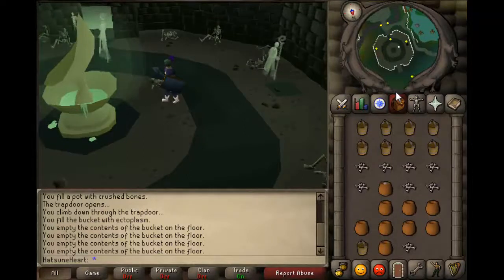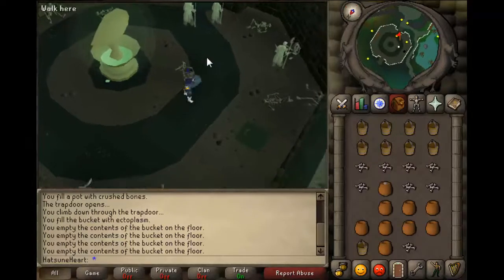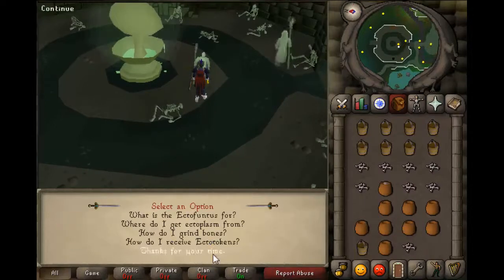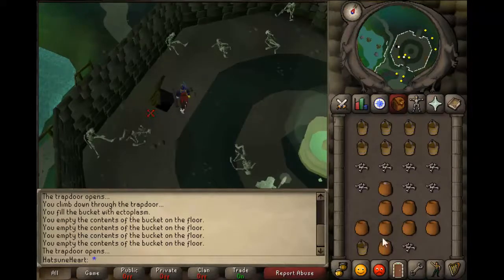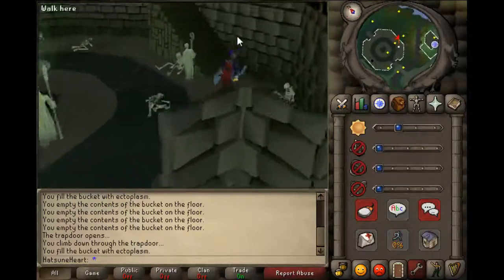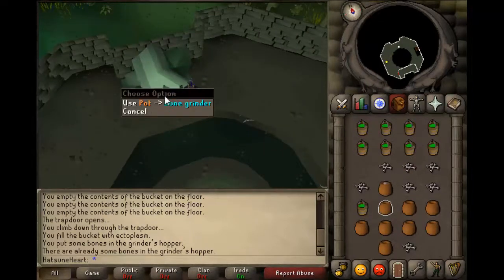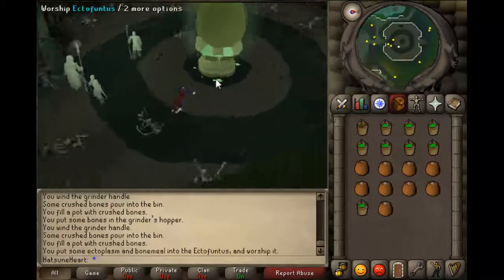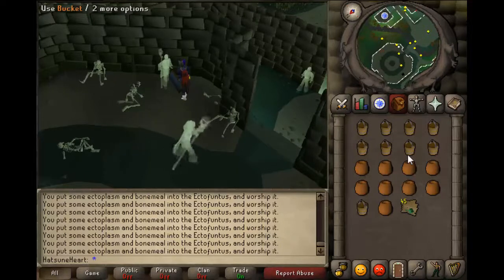How to get Ectokens in 2007 Runescape [Easy]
This is a quick guide on how to get Ectotokens in 2007 runescape.